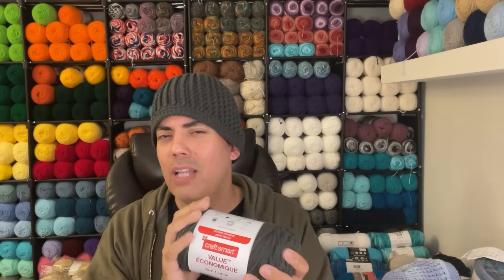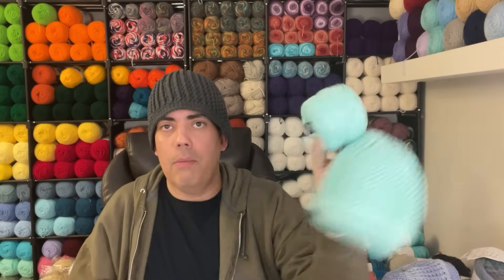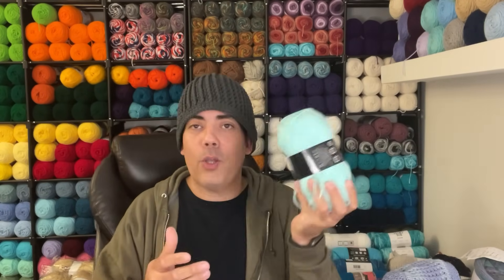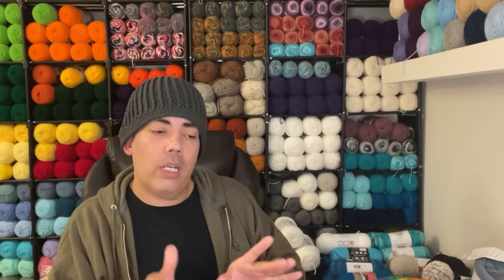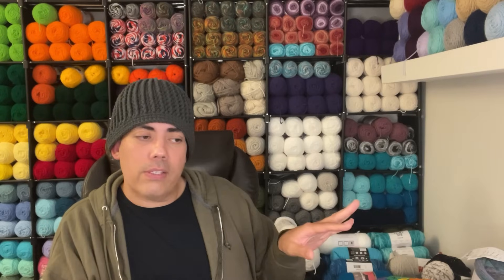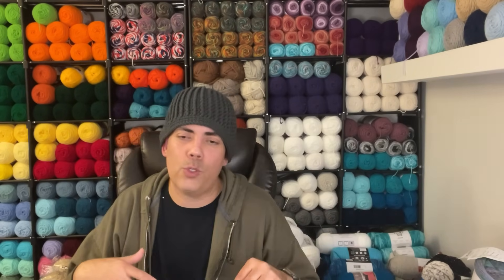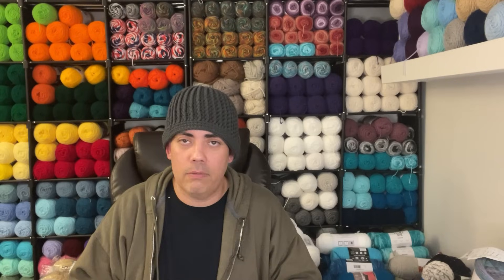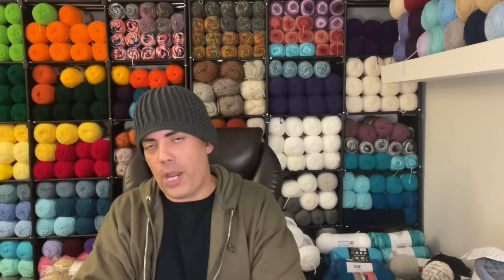PODCAST: Episode 7 - Let’s Chat! Yarn Talk!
Hi friends!! In this video we discuss updates, finished objects as well as come updates to socials, etc! Grab your WIP, something to snack on or drink and let’s chat!! Enjoy!!

Happy mail!

JuanTheYarnAddict
20 PennMart Center PMB#123

Full names will never be shared on my channel, only first name and/or channel name :)